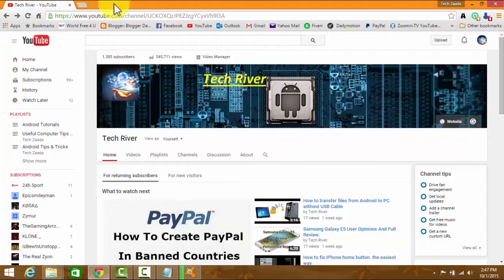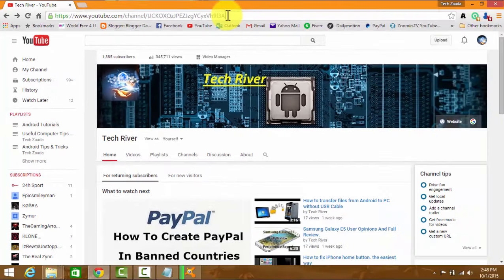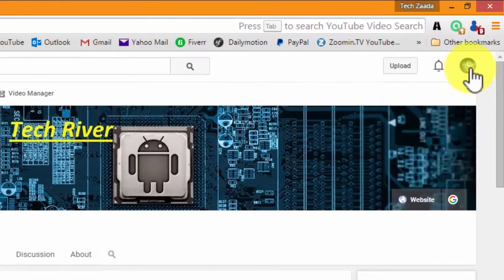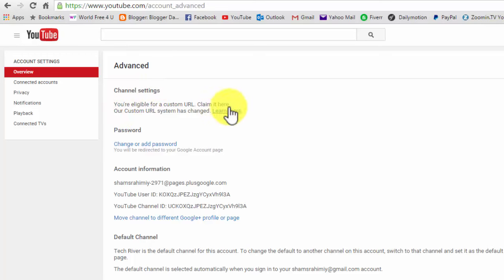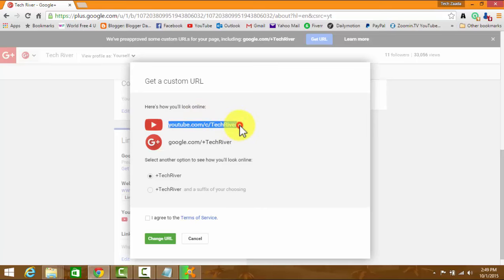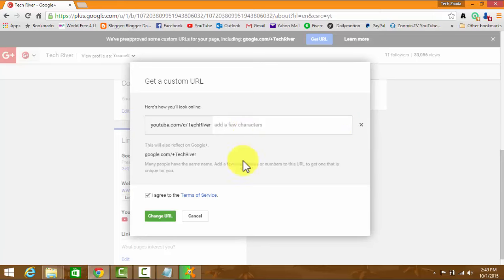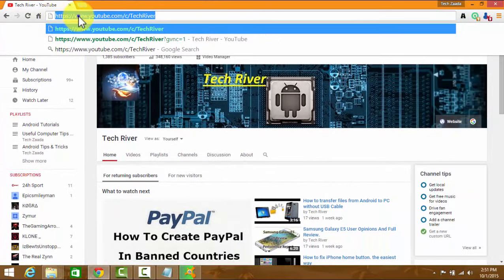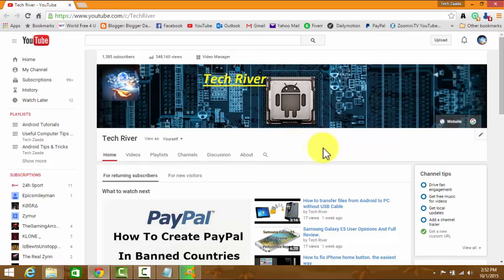How to get your YouTube channel URL 2017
How to get custom URL for your YouTube Channel.
When you have a custom URL, you can give people a short, easy-to-remember web address to find your YouTube channel (like The URL options you can select from are based on things like your display name, your YouTube username, any current vanity URLs that you have, or the name of your linked website. Sometimes, you may need to customize the URL by adding letters and numbers to make it unique to you.

Note: You can’t change your custom URL after you create it, so be sure you are comfortable with your choice before you finalize it.

Creating a consistent brand across the web will help you build your audience and YouTube is an important factor in doing that.  But, you need to change your YouTube channel URL so it matches your brand.

If you haven’t done this already, I’m going to show you how.

SUGGESTED VIDEOS.